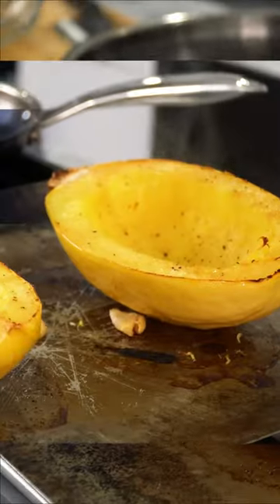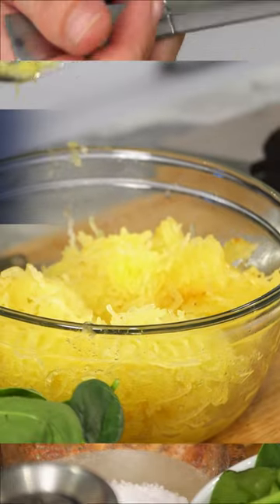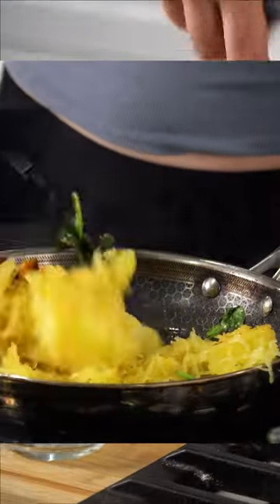If you've never tried spaghetti squash...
Sony a7riv (CAM A):

Sony 35mm F1.8 (CAM A):

Sony a6500 (CAM B):

Sony 18-105mm F4 (CAM B):

GoPro Hero8 (Overhead):

Zoom H5 (Audio):

Sony Lavelier Mic:

Aperture 120d (Lighting):

Light Dome ii: